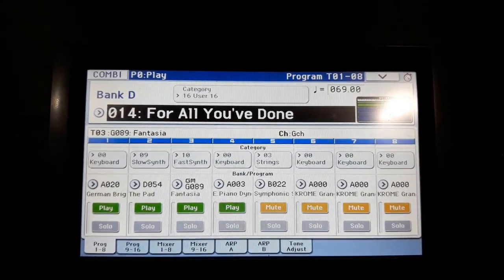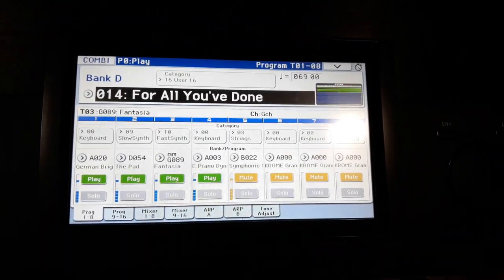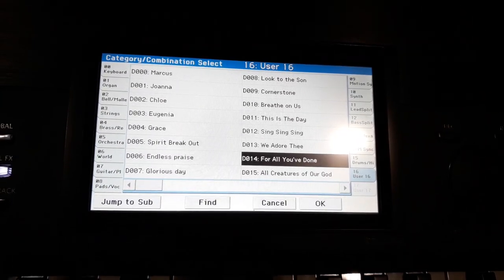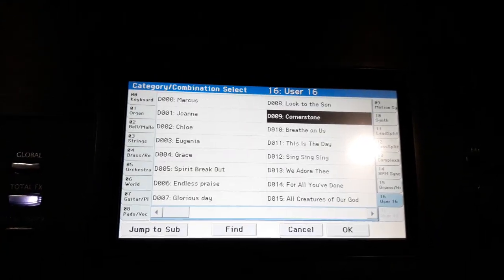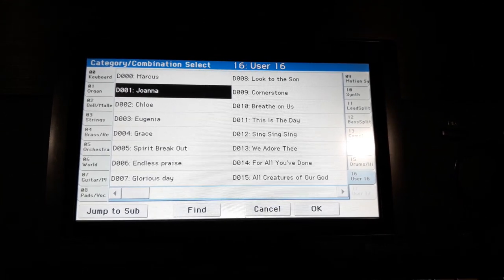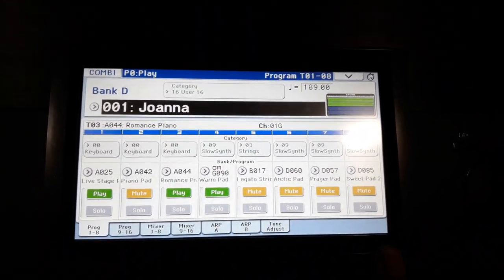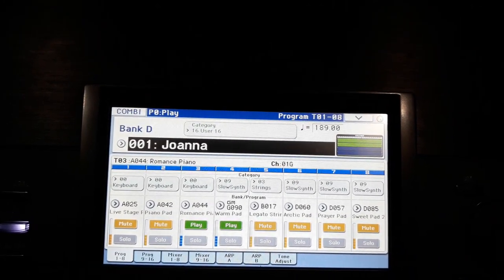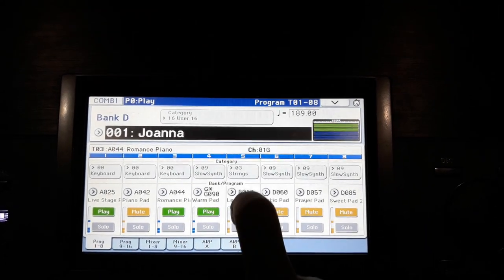Part.5 Things to note for live worship playing (Korg Krome)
Discusses the limitations during live worship setting because the change of banks is not seamless.

Note:
• For praise songs, suggestion are
(a) if you're holding the intro parts -- when the drummer clashes, you quickly change you bank. [Use the dial to scroll instead of the left right bar because if you accidently press any banks the sound comes on immediately]
(b) if other instrument holds the intro part -- use master volume dial to fade off and immediately change banks and fade in

• For worship songs
Do try to use the banks with your name for the worship sessions as they allow a continuity in the transition of songs and also sustaining the atmosphere
• Layer up to 8 sounds for 2 songs and use them as needed and remember to alwayd save